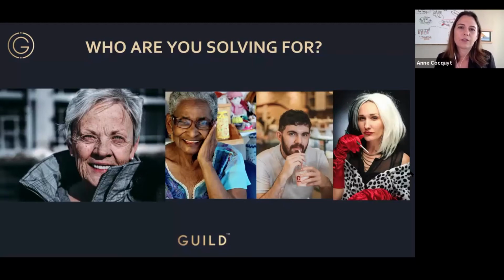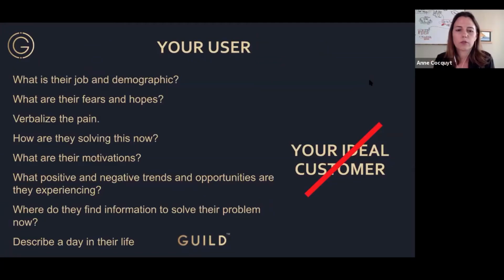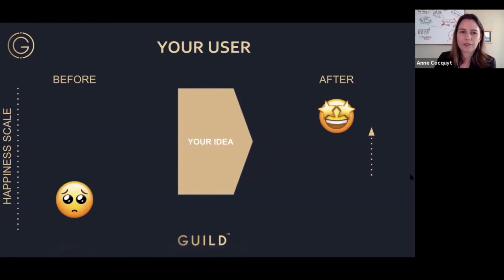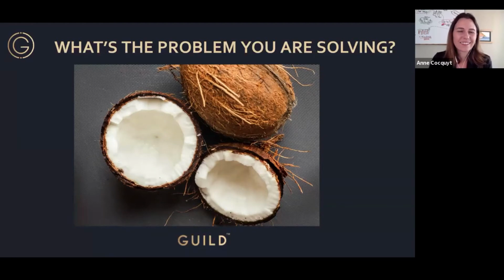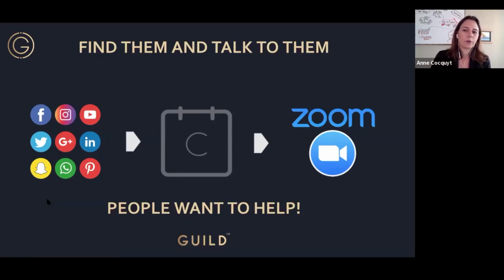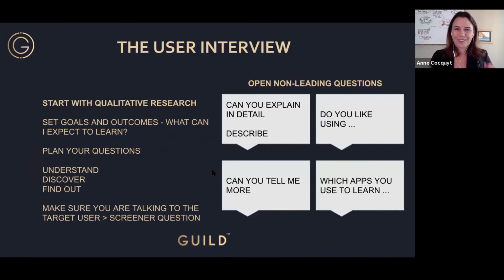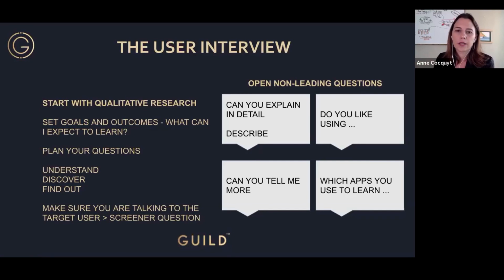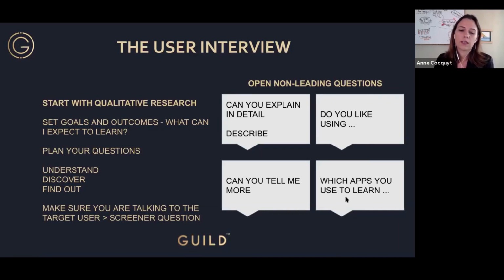Your USER - GUILD Academy